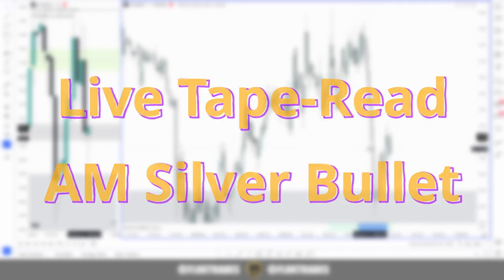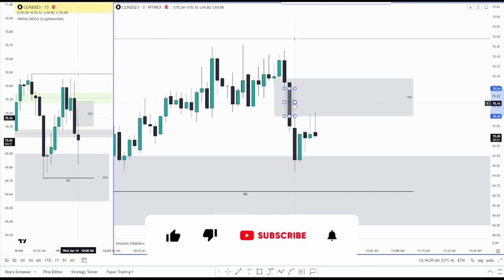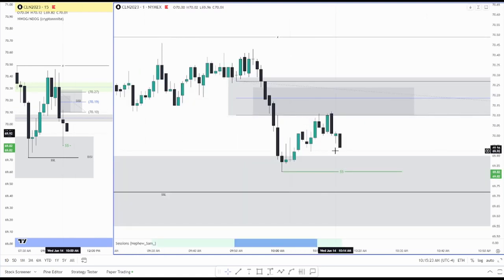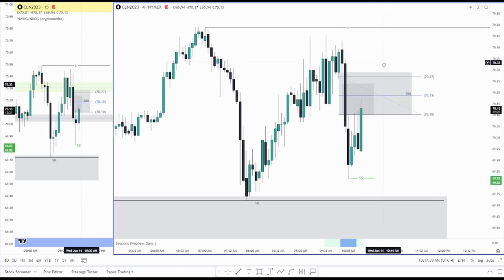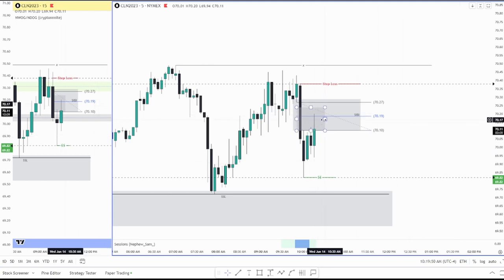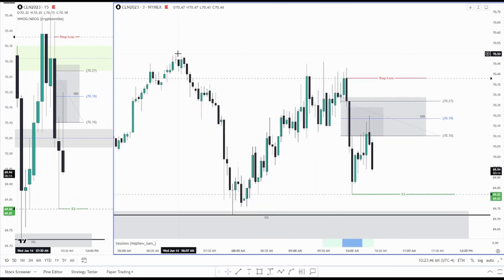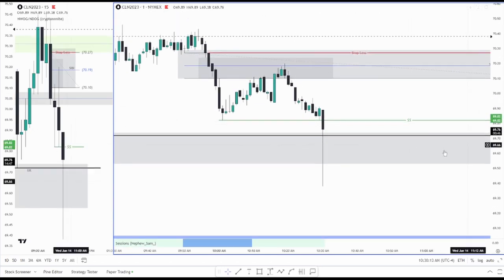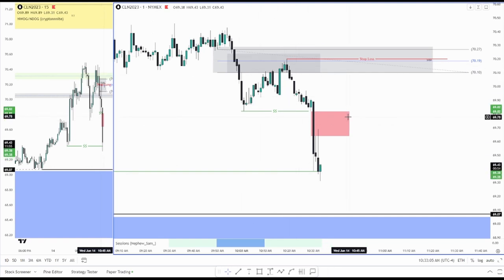Live Trading A SILVER BULLET | ICT Live Write-Up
As index futures chop around before FOMC, took a look over at Oil Futures instead (CL). Whilst live on discord stream, was able to predict and capture a perfect shorting opportunity into sellside liquidity during the silver bullet hour.

Ephesians 3:20 & Philippians 4:13
All Glory to God. He has provided me this gift, and I hope to teach you all.
Not to be taken as financial advice (read below).
video produced and edited: flux trades
es_f ict futures daytrading smc innercircletrader FVG MMSM NQ_F ES trading optionstrading time zone kill zone insider ict disciple FVG bisi sibi silver bullet strategy psychology discipline trade spy qqq trading circle binance grid central bank CBDC bot algo oil futures